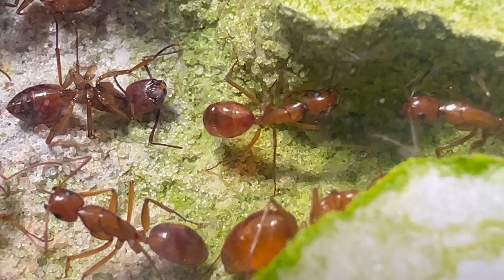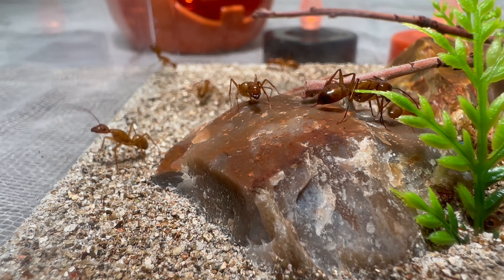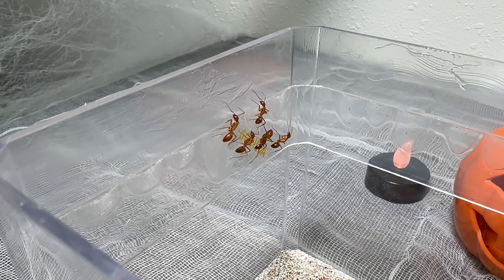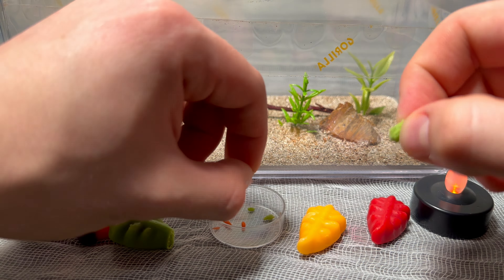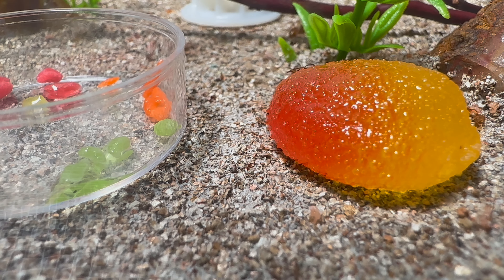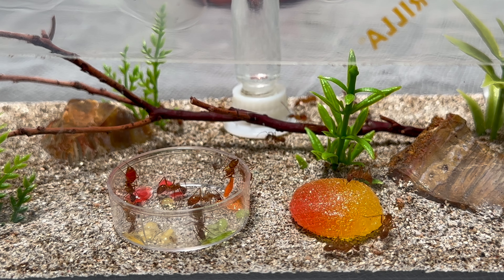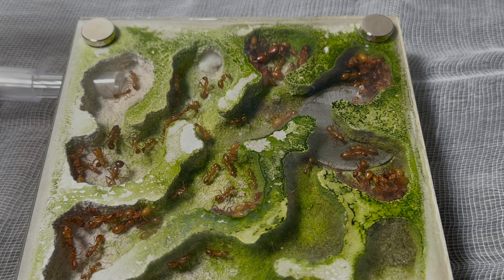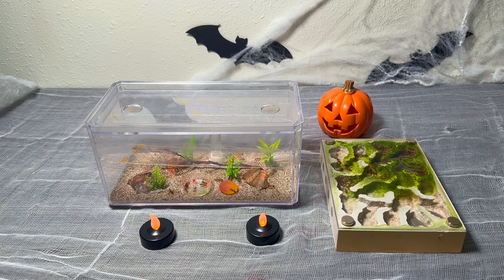My 5 Year Old Ant Colony Almost Died Out! The Story Of My Oldest Ant Colony